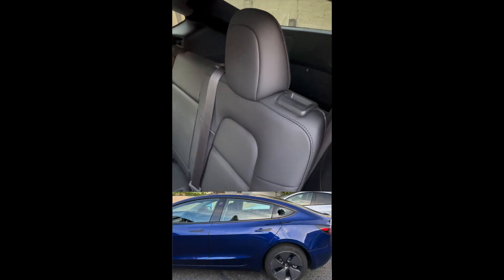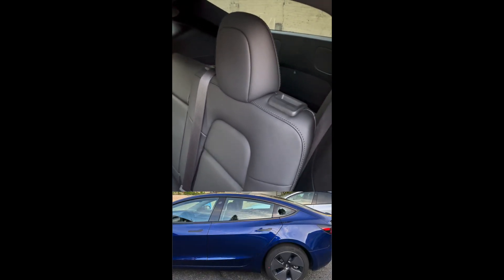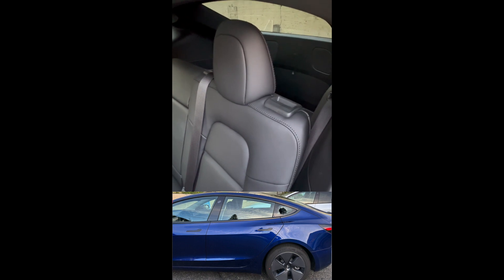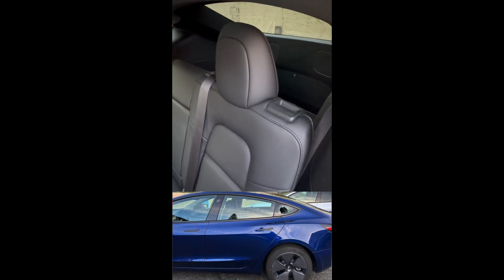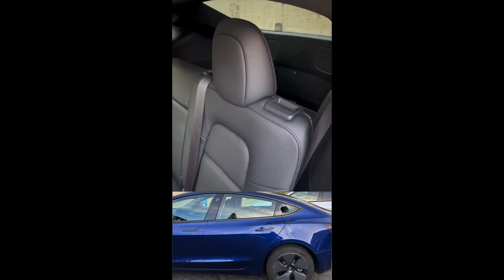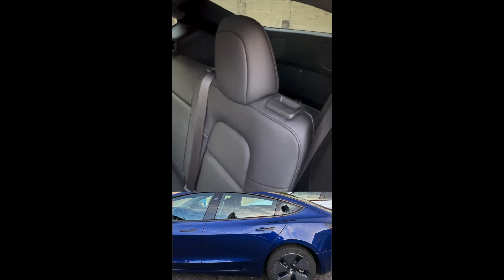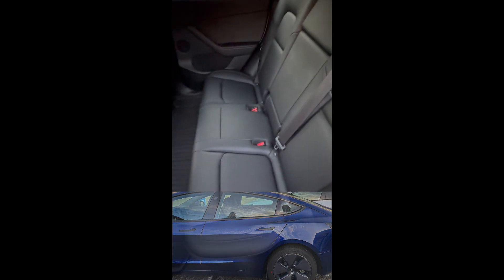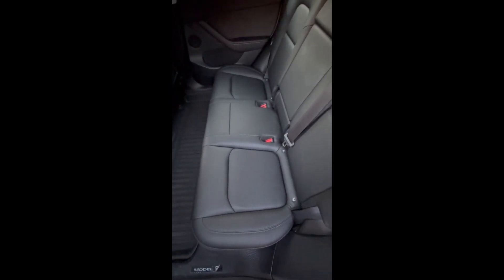Do this to Avoid a Tesla (or Any Car) Break In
I saw 3 Tesla being broken into last weekend, and one of them just parked right beside my Tesla in a California parking lot. My Tesla was fine because I lowered the rear seat, but the Tesla beside me without the back seat putting down was not that lucky. So I want to share this tip to avoid cars breaking in..